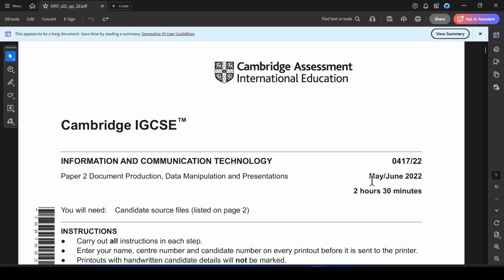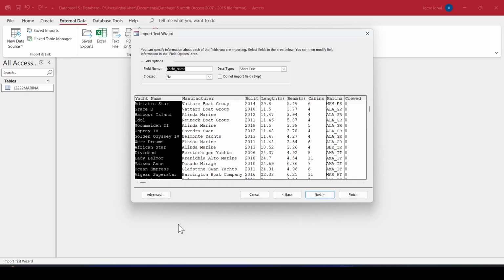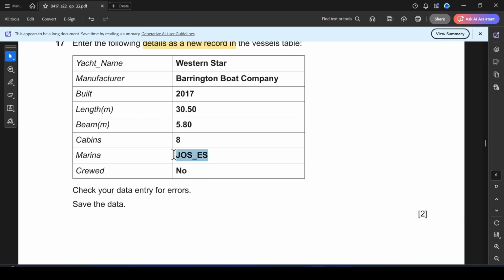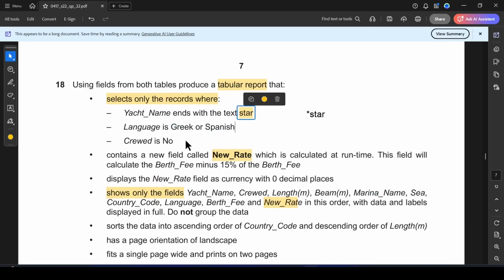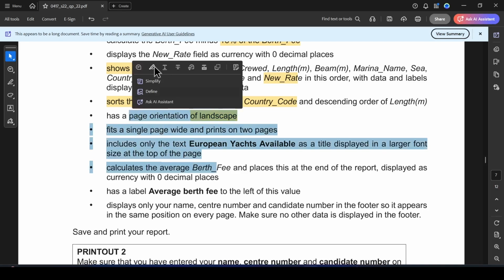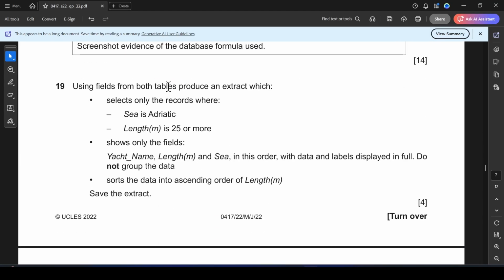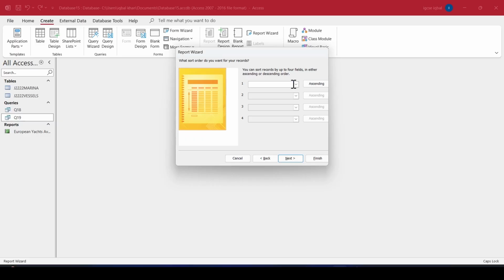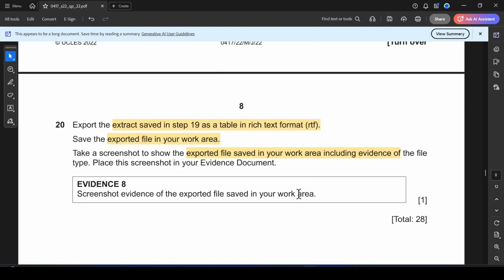IGCSE ICT May Jun 2022 ICT 0417/22 Databases (Access) task Past Paper Solutions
Hello students, in this video we will be solving 2022 ICT 0417/22 Databases (Access) part. I hope all of you have something to learn from this video.